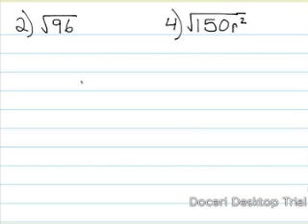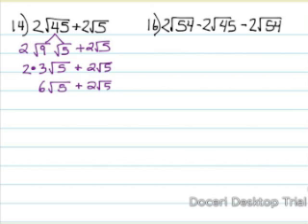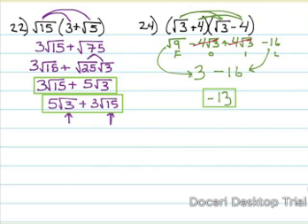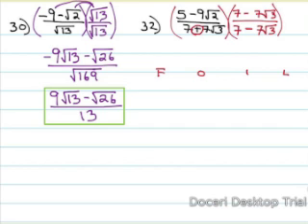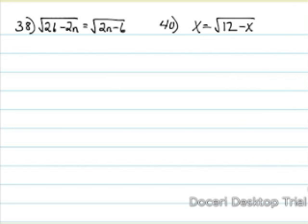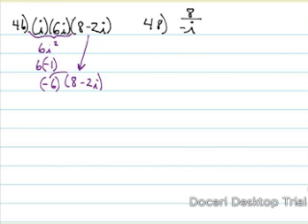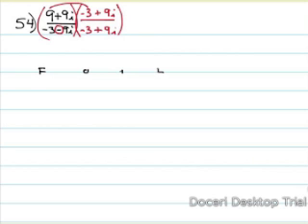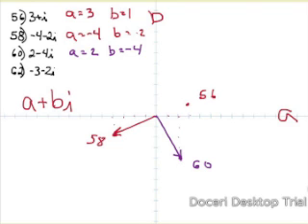Radicals and Complex Numbers Review Sheet Worked Out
The time that each problem begins is listed below.

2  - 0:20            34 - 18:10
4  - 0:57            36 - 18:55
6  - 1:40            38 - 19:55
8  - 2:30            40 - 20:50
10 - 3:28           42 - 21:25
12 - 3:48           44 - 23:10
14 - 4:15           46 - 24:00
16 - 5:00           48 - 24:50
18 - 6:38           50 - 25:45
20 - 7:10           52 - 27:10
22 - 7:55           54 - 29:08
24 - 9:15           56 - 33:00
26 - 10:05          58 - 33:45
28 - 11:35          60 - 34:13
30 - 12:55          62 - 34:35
32 - 14:10